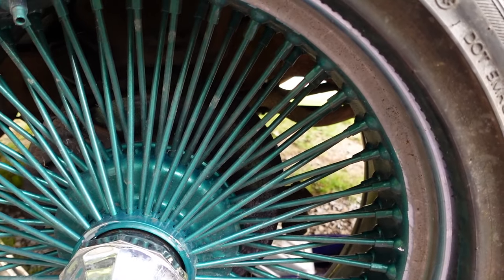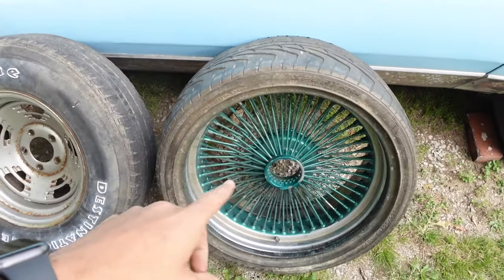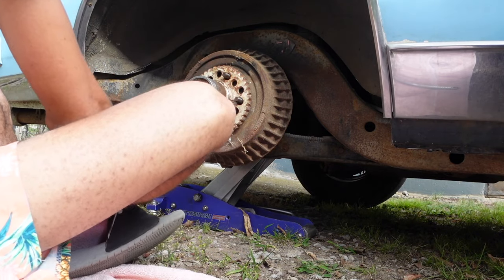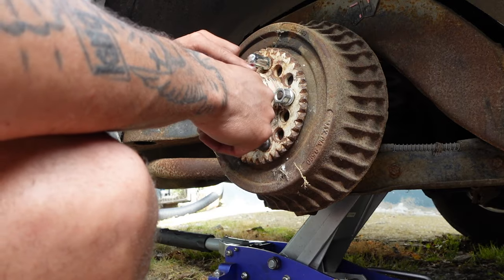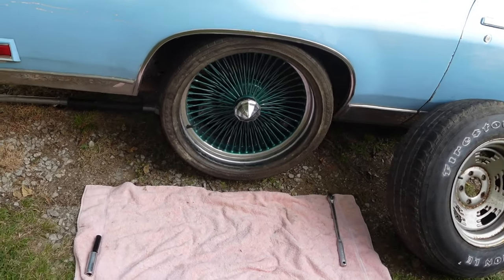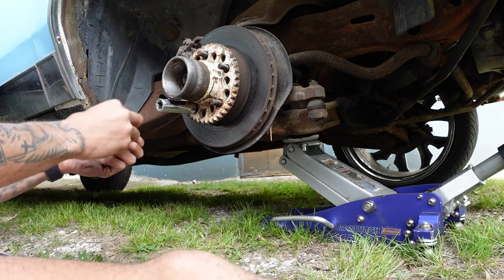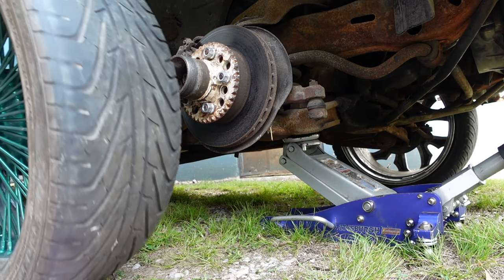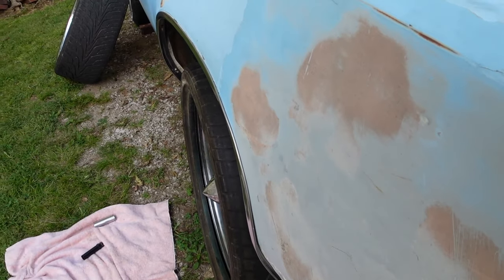These 20 Inch Wire Rims Fit the Cutlass PERFECTLY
Man, they look soooo good on here y'all, I hope I can find tires. If not then it's back to stocks for the cutlass!